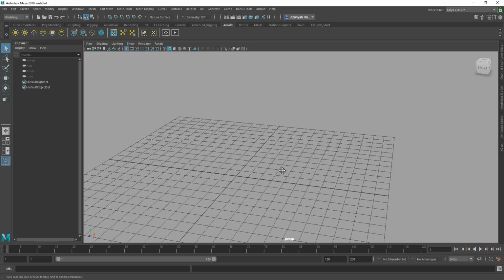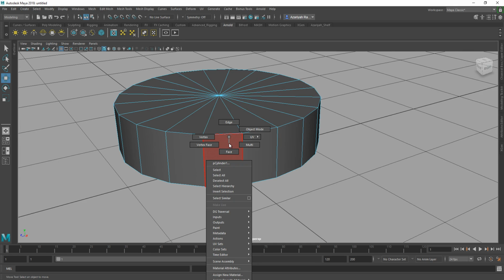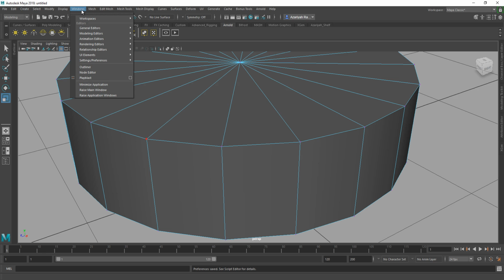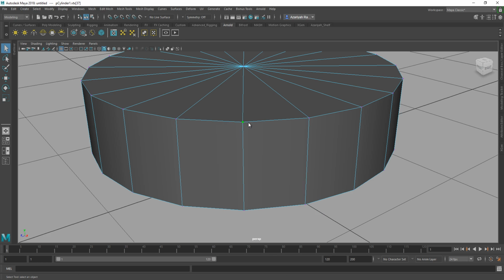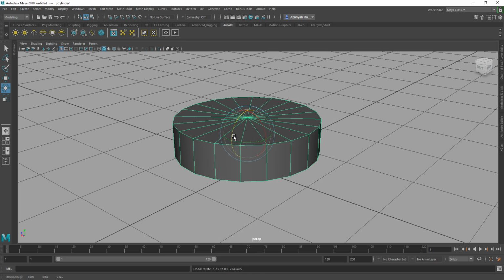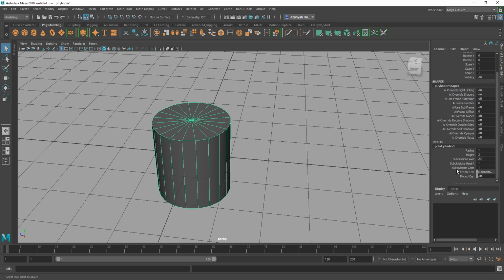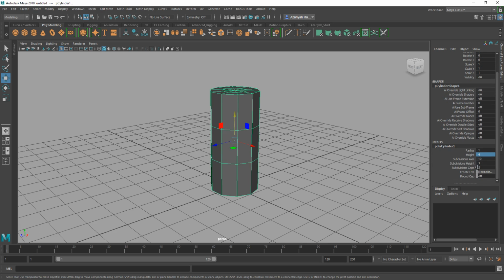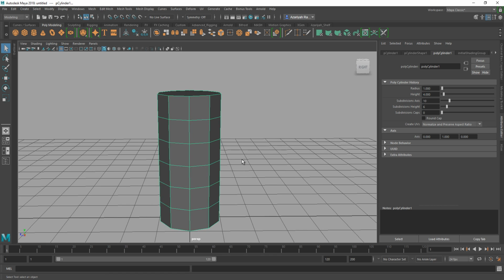Introduction to Autodesk Maya - beginner tutorial 05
How to use Maya 2018 for beginners: In this video, we get our feet wet with an introduction to Autodesk Maya.
I'm currently using Maya 2018 but you can use any other version, there may be some slight changes.

Maya is an application used to generate 3D assets for use in film, television, game development and architecture.  The software was initially released for the IRIX operating system. However, this support was discontinued in August 2006 after the release of version 6.5. Maya was available in both "Complete" and "Unlimited" editions until August 2008, when it was turned into a single suite.[30]

 Maya 2018 tutorial for beginners, getting started, basics
Autodesk Maya 2018 is a powerful, integrated 3D modeling, animation, visual effects, and rendering software developed by Autodesk Inc O Introduction to Maya Interface o Setting up a Project o Moving, Transforming & Scaling

introduction to autodesk maya beginner tutorial 01 -  for beginners,autodesk maya 2018,autodesk maya 2018 tutorial,maya tutorial 2018,how to use maya 2018 for beginners,autodesk maya,maya tutorial,may

Maya beginner tutorial, · maya beginner tutorial 2019, · maya beginner tutorial 2018, · maya beginner tutorial 2017, · maya beginner tutorial hindi

Autodesk Maya, commonly shortened to just Maya (/ˈmaɪə/ MY-ə), is a 3D computer graphics application that runs on Windows, macOS and Linux, originally developed by Alias Systems Corporation (formerly Alias|Wavefront) and currently owned and developed by Autodesk